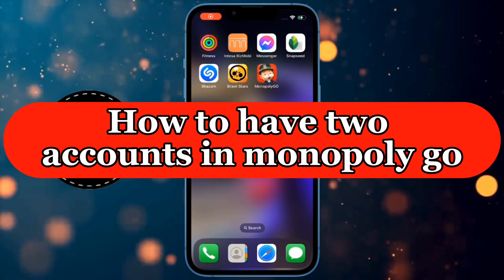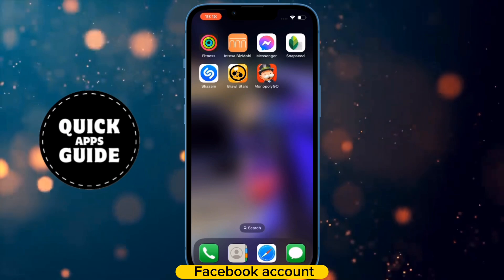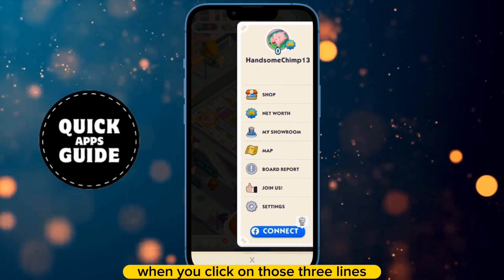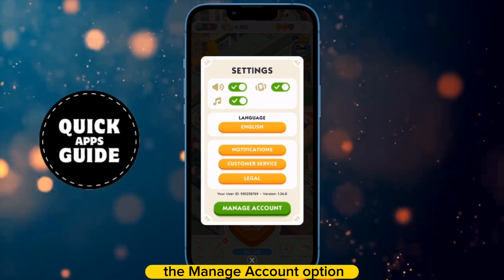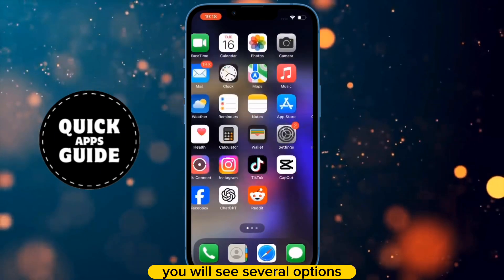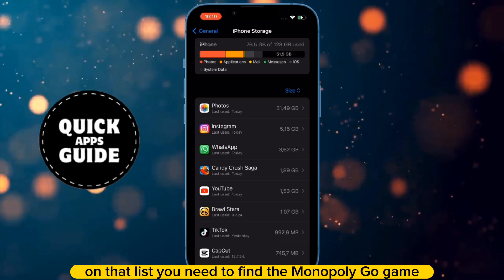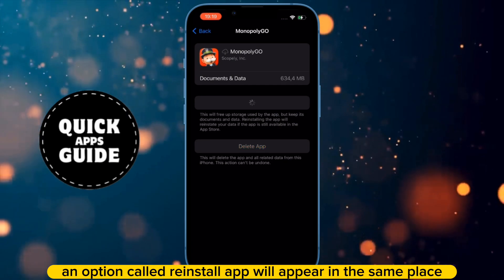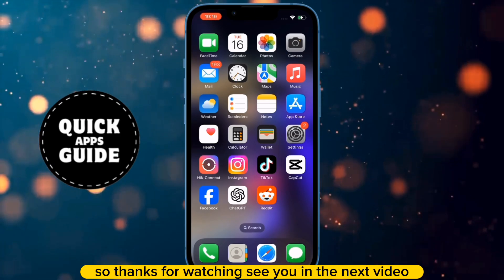How to Have 2 ACCOUNTS Monopoly GO - Monopoly GO Tutorial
In this video, we’ll show you a step-by-step guide on how to manage and play with two accounts in Monopoly GO. Whether you’re looking to double your fun or maximize your strategy, having two accounts can give you a unique advantage in the game.